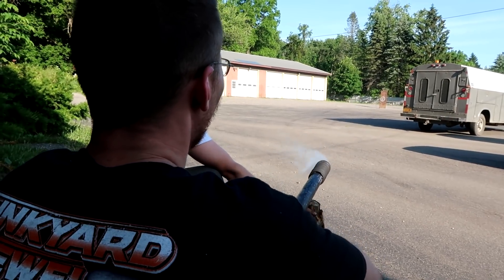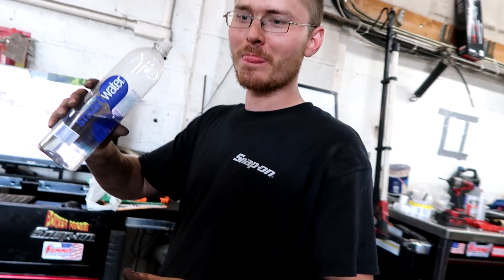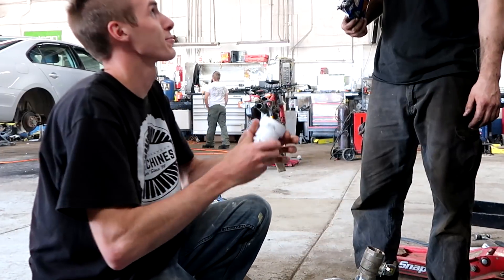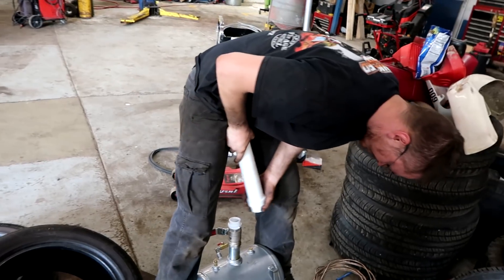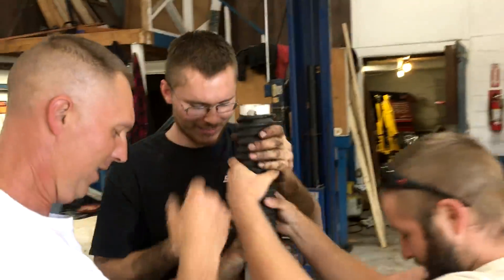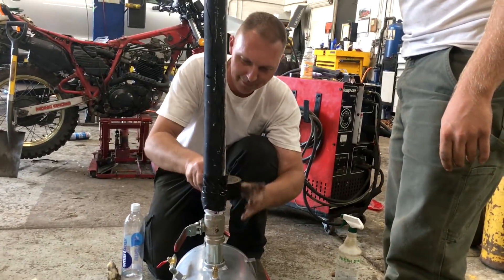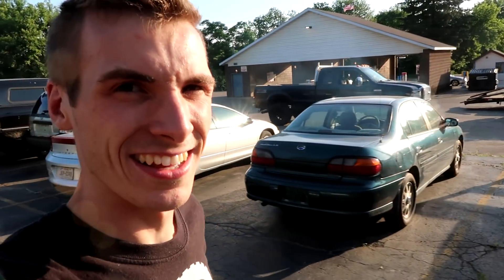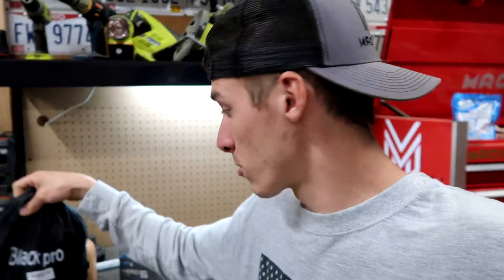EXPERIMENT Huge LAUNCHER VS POTATO 150psi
Huge potato launcher versus potato... Experiment time

FAN MAIL:
3DMachines